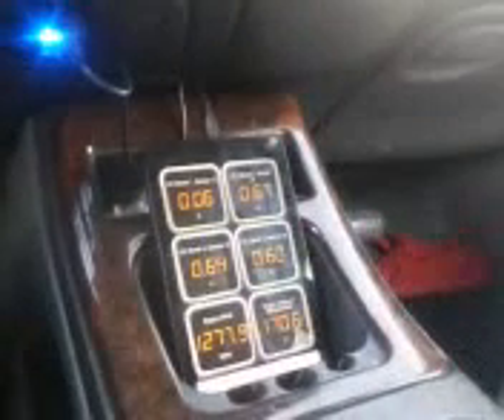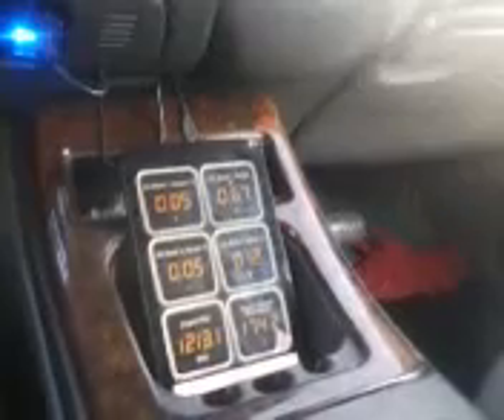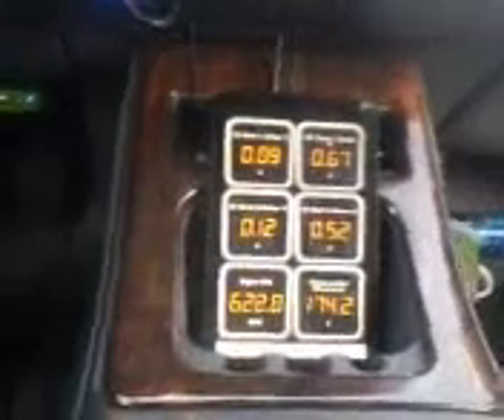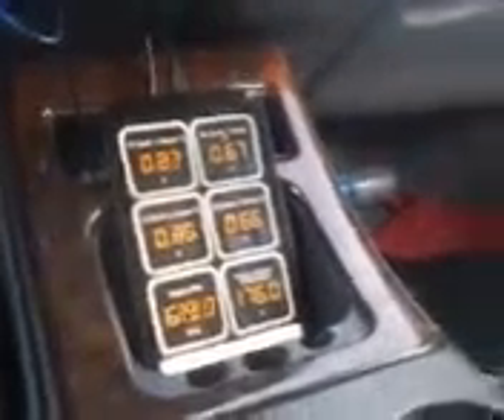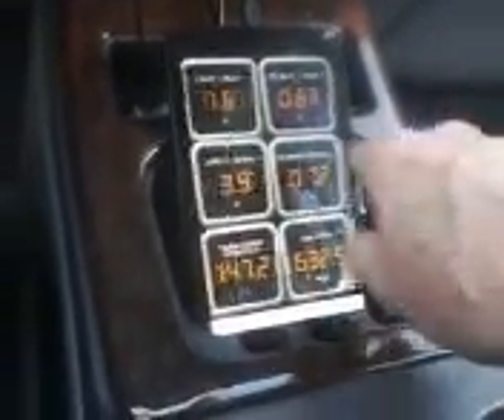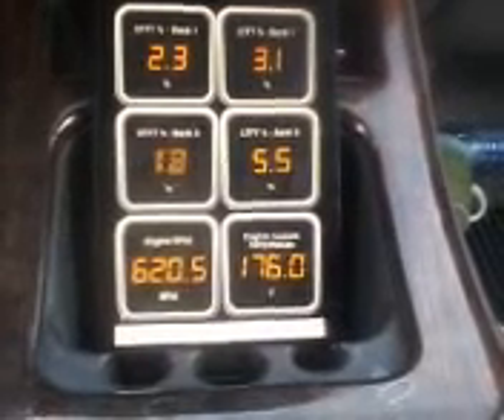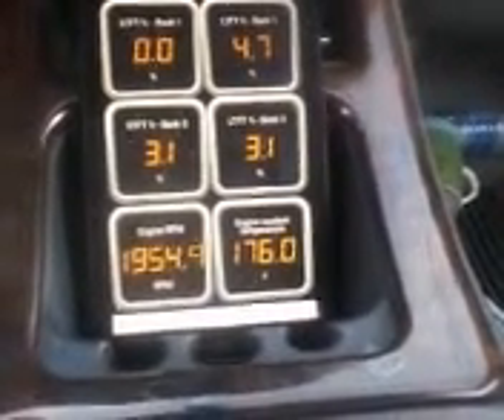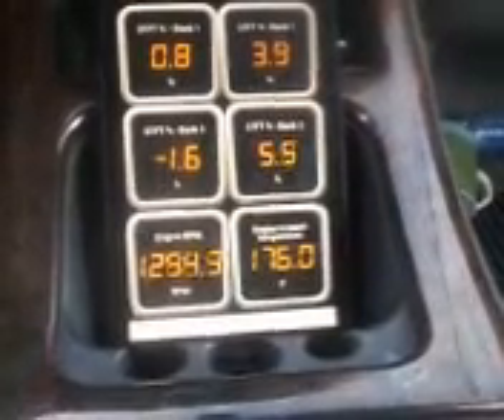OBDwiz for Android demonstration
Running a couple of custom dashboards